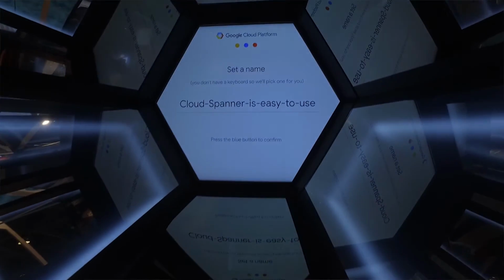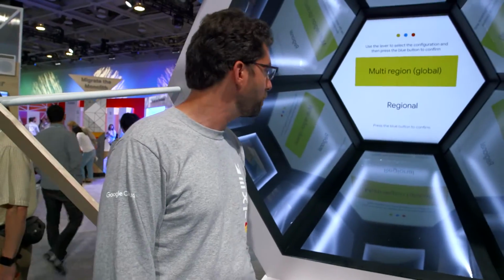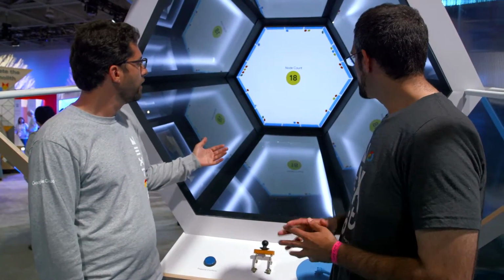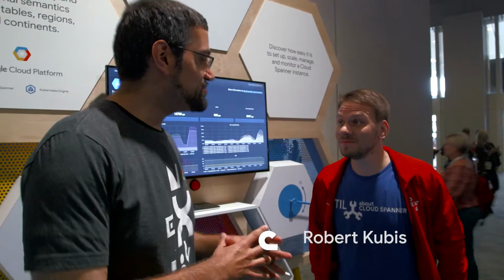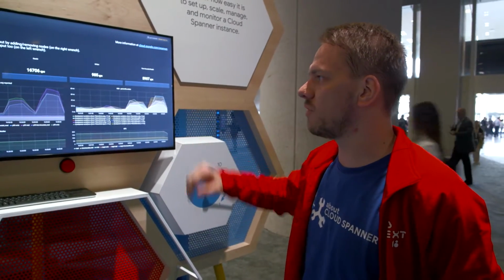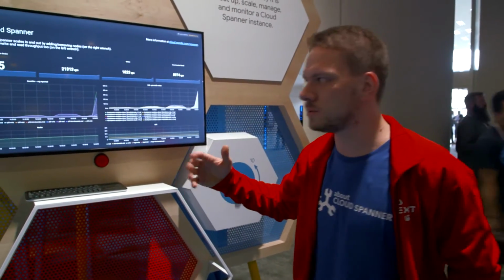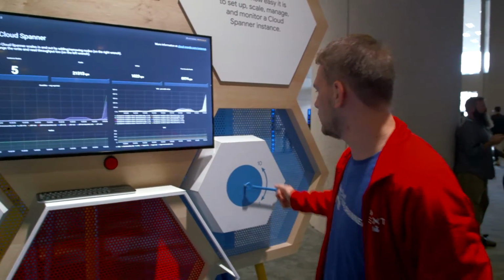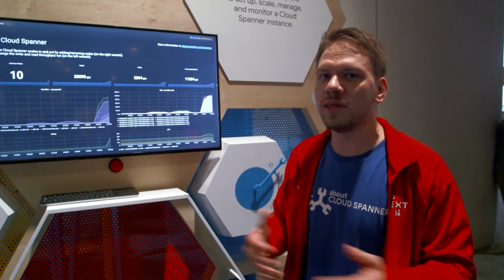Cloud Spanner - Next '18 Showcase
Follow our Showcase reporters as they tour the venue and get the inside scoop on GoogleNext18 products.

In this demo, learn how cloud spanner can help manage your DB ops better in a way that you can easily understand & explain.